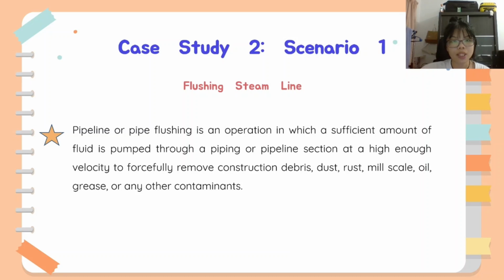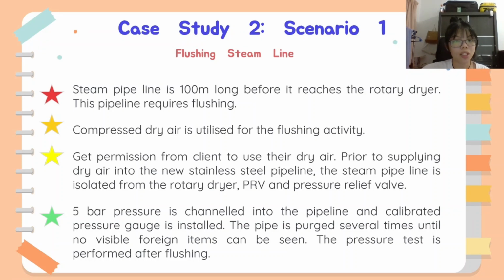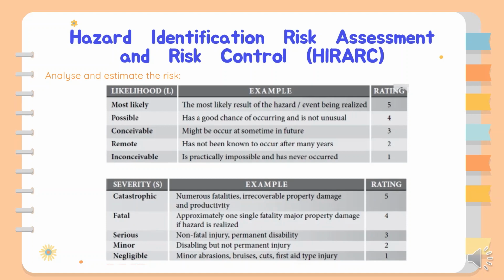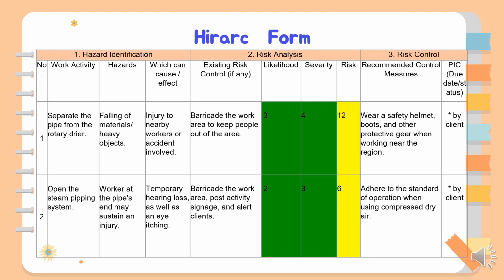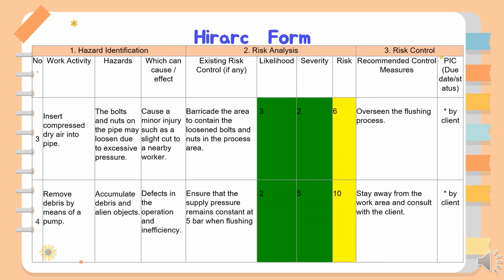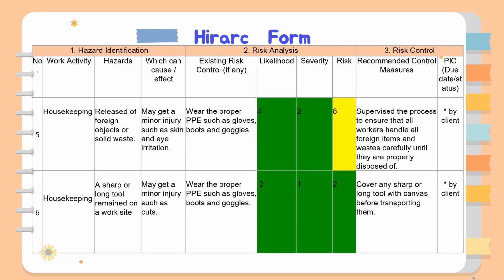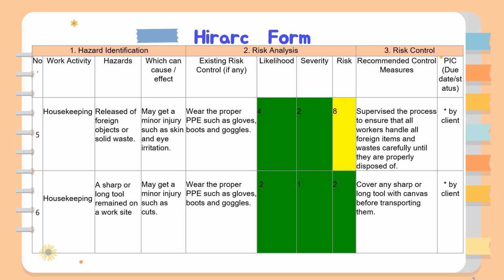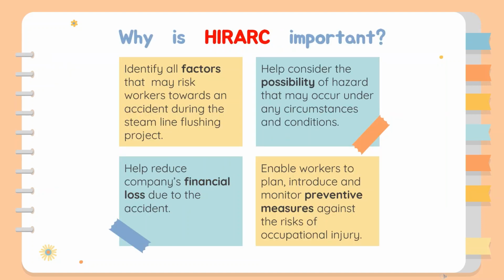Group 6_Safety & Health Service Learning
Hi guys! We are from Group 6, here we presenting our service learning to you. The case study is about the flushing of steam line. Hope you enjoy the video and kindly leave us any messages or comments below!

Sincerely,
Group 6